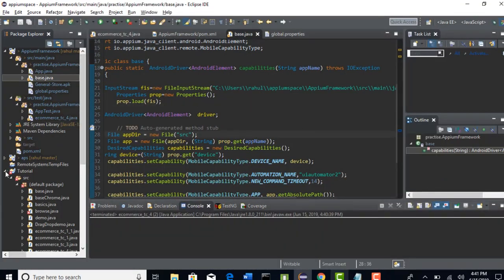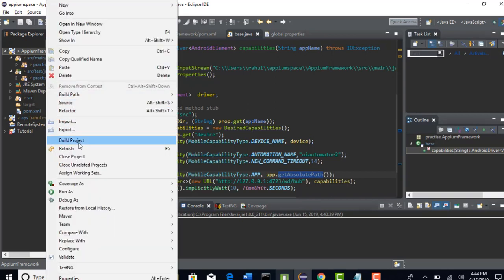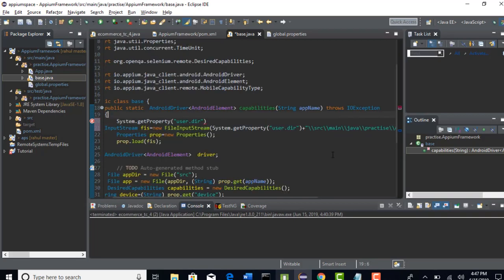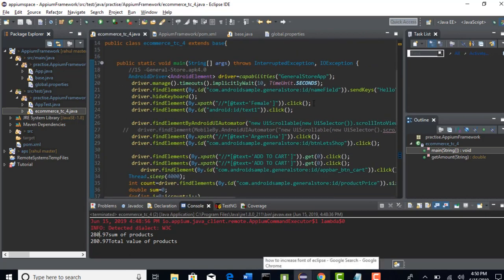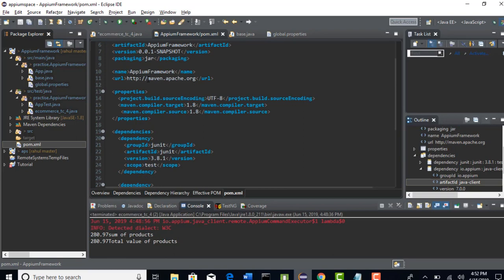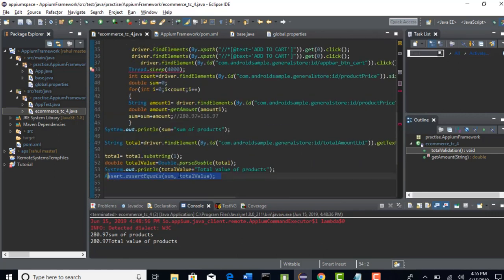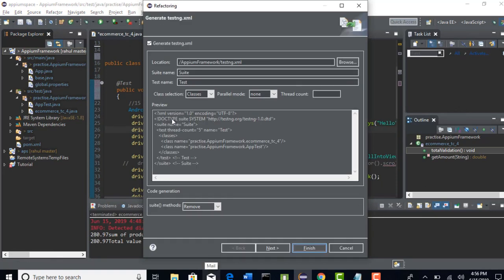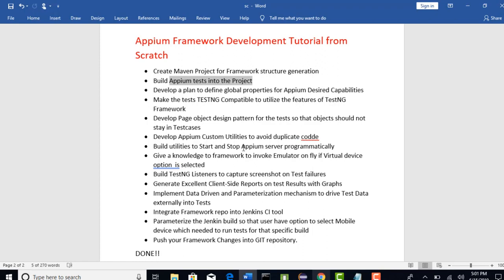99 - Converting Project into Testng | Appium Mobile Automation Tutorial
Converting Project into Testng

📱 What You'll Learn:

🚀 Why This Series:

🎓 Who Should Enroll:

Automation Testers
Software Developers